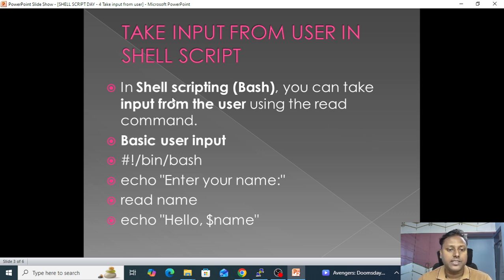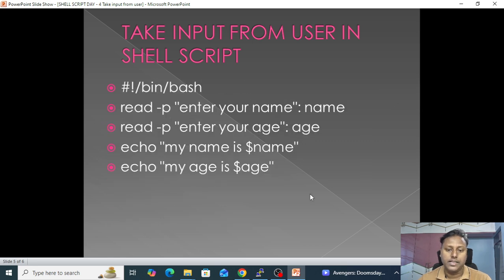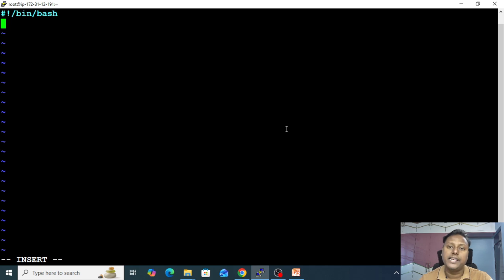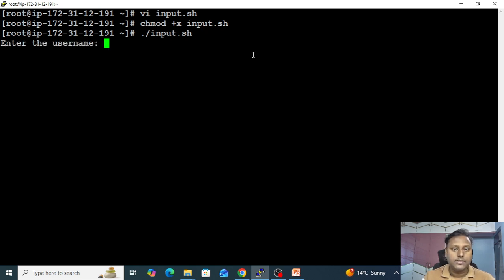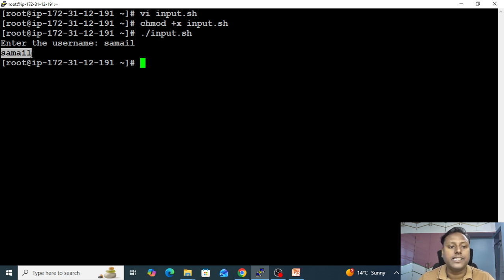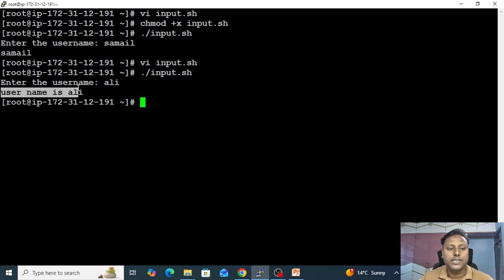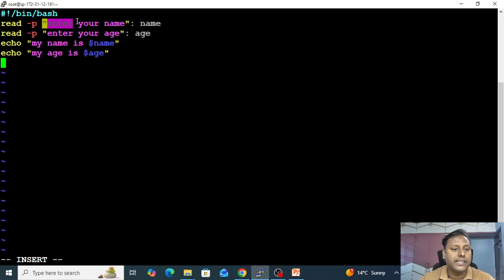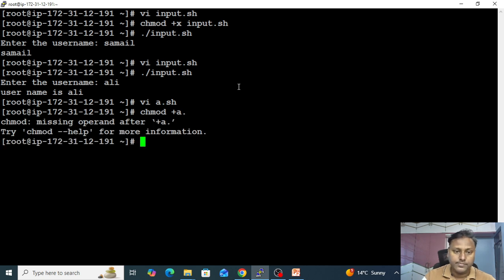Topic 4 - SHELL SCRIPT | How to take input from user and reuse input for shell script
SHELL SCRIPT | How to take input from user and reuse input for shell script